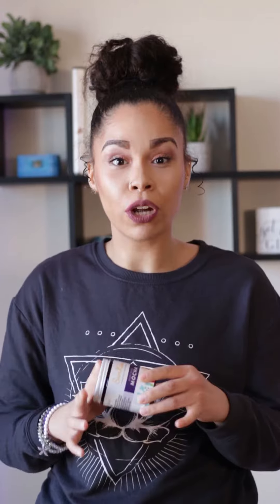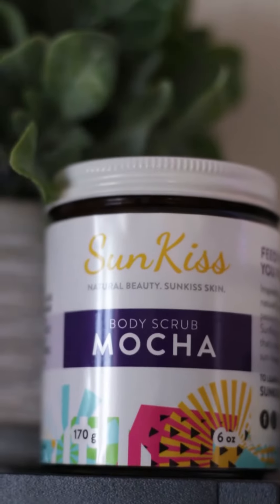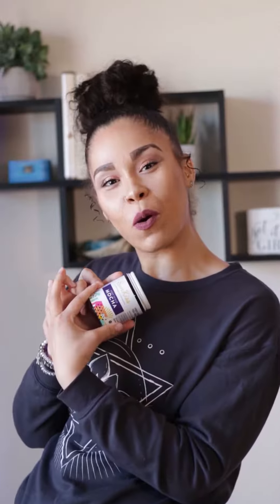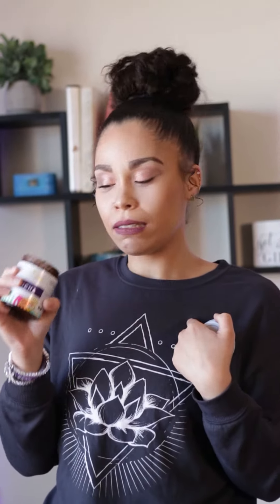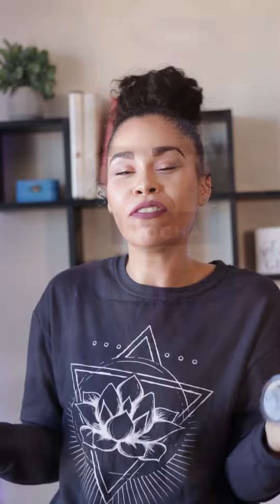BLACK OWNED ORGANIC SKINCARE REVIEW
Being a holistic nutrition coach and a mom - all natural, eco frienldly products matter to me! This is NOT a sponsored video, I just really LOVE Sunkiss Organics products. I've been using them for over 3 years now and really love the ingredients as well as how they make my skin feel.

To find out more about Sunkiss, visit sunkissorganics.com or visit their Instagram @SunkissOrganics

@Solfullysteph (personal)
@uglowmama (wellness + nutrition)